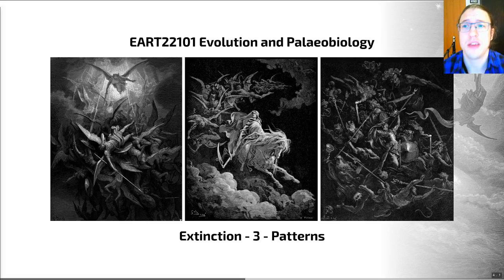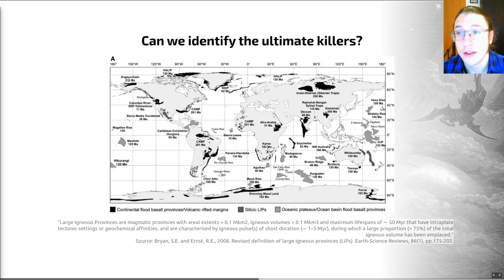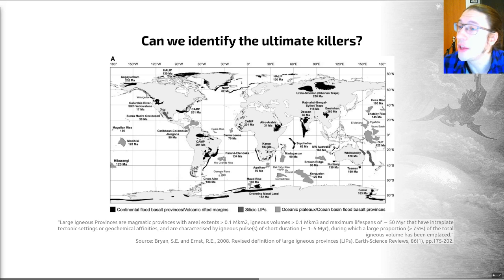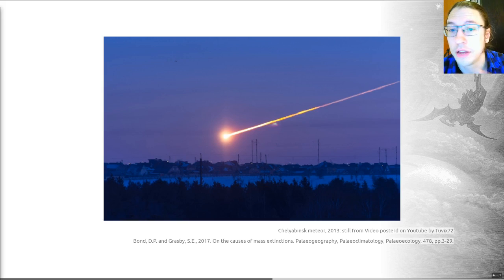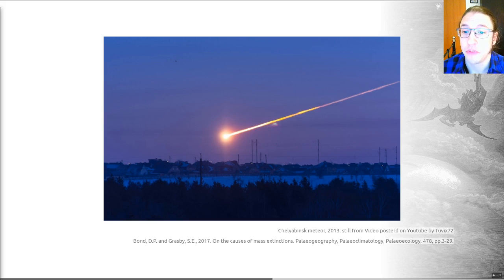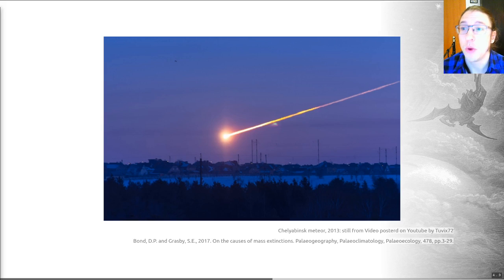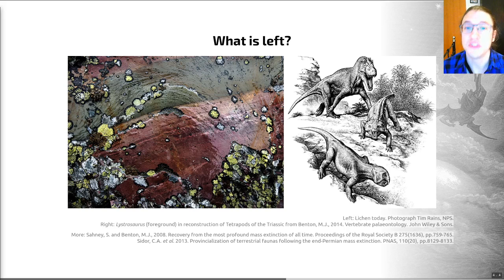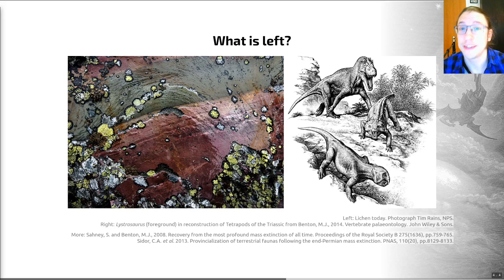Extinction, Video 3 - EART22101 - Palaeobiology and Evolution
What causes mass extinctions? What survives?